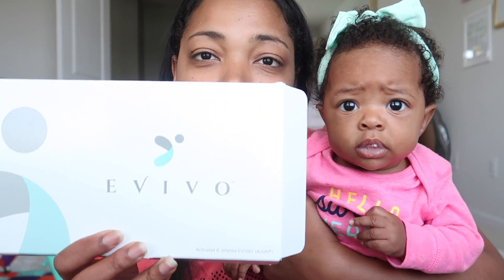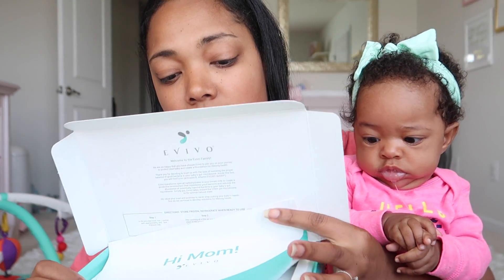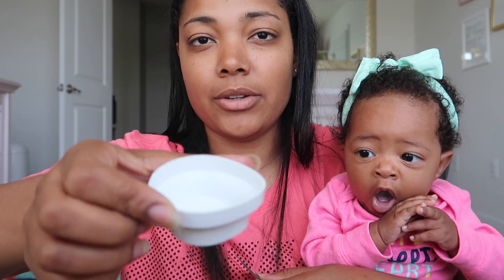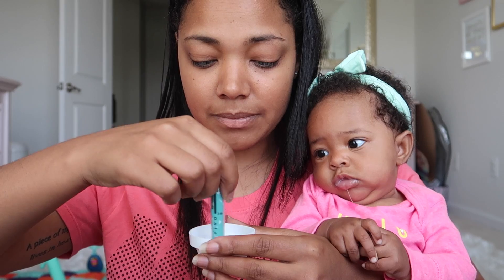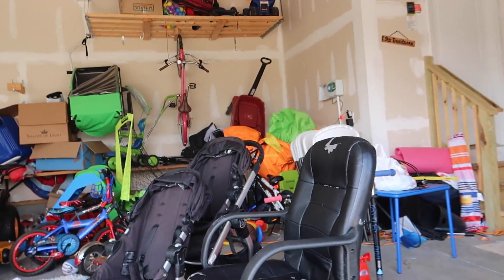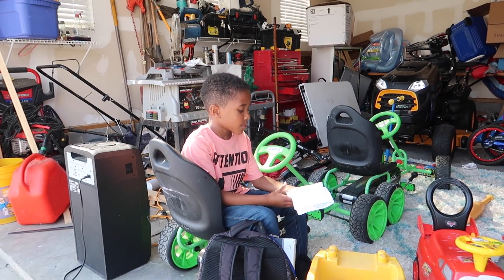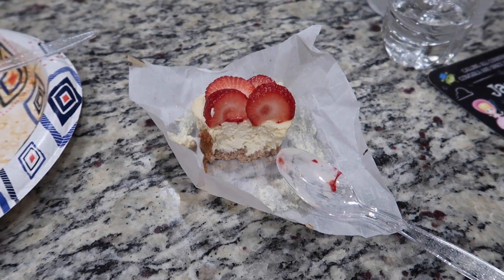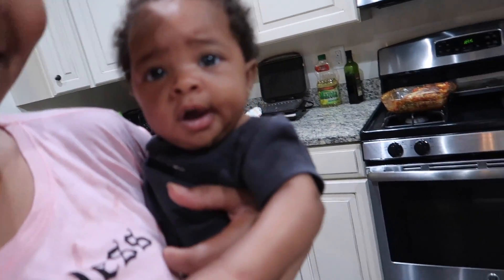LIED TO HIS ENTIRE LIFE!!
We started using Evivo baby probiotic recently after learning the importance of baby gut health, especially in the first 6 months of life. Using Evivo probiotic can help reduce the risk of eczema, allergies, and colic (just to name a few). It’s also the only clinically proven probiotic for babies!